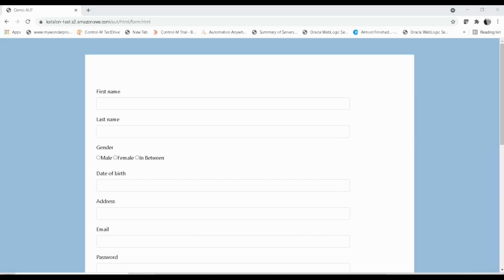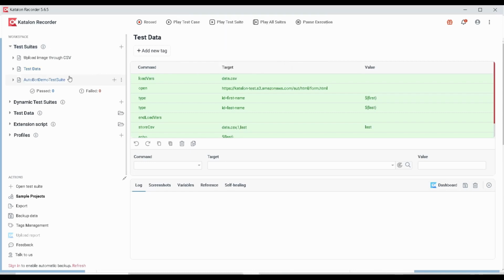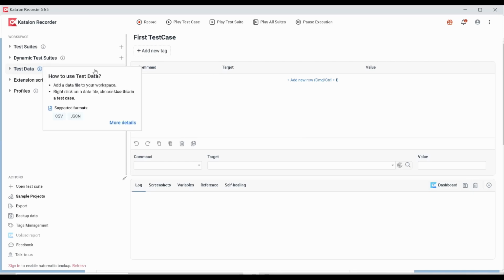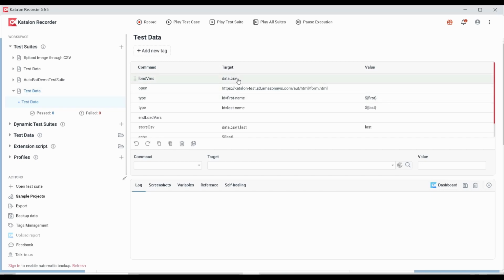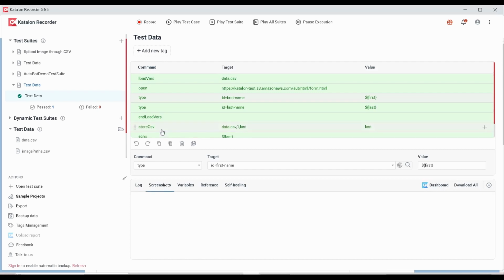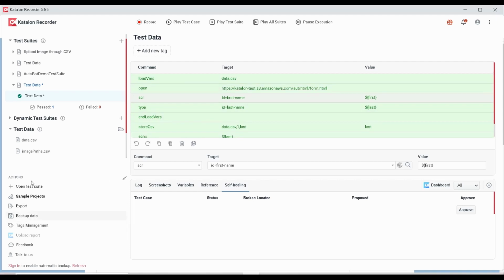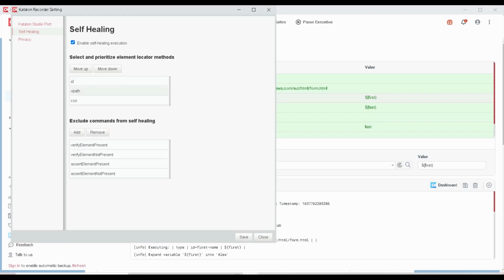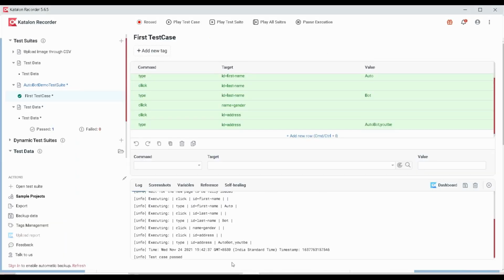Katalon Recorder | Record and playback| Faster & Easier way to automate| Full Tutorial | Part-02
In this video, you are going to learn about the Katalon recorder. This is an end-to-end tutorial of all the features of the Katalon recorder, which will help you to create your automation in a faster & easier way.

If you haven't watched the Part-01 video of the Katalon please do watch it to get more clarity on this platform.